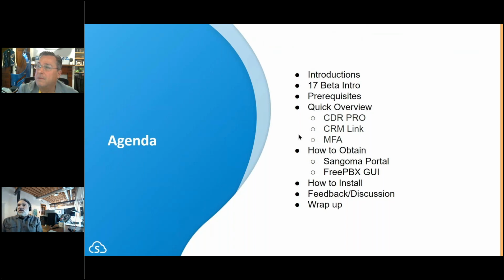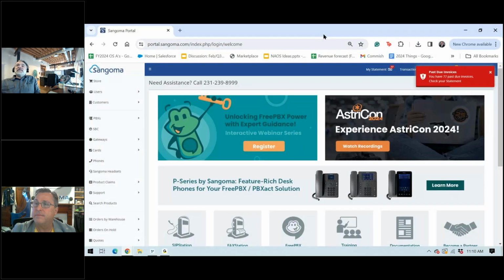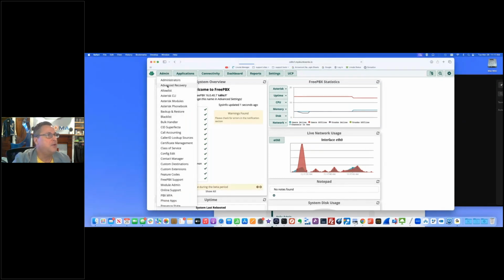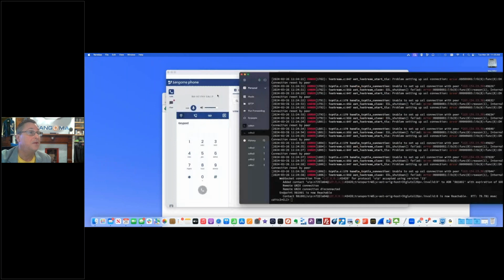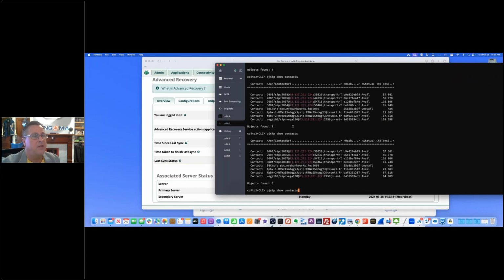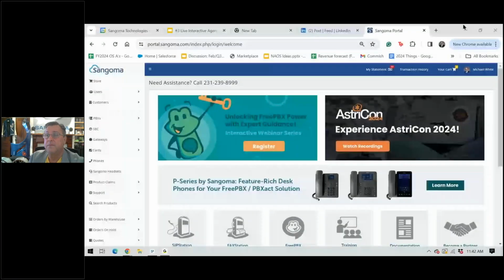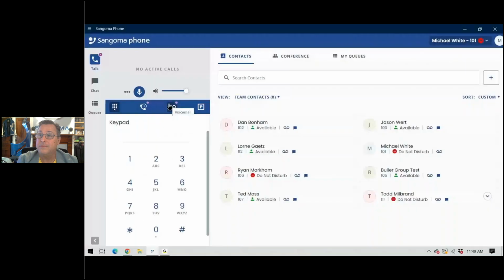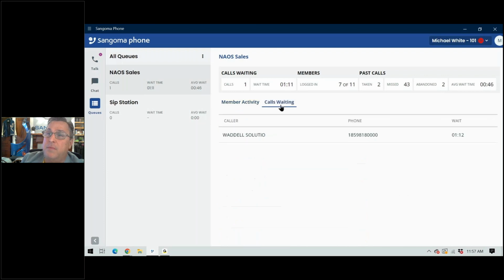Unlocking FreePBX Power with Expert Guidance! Webinar #3: MFA, CRM Link & Advanced Recovery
This webinar enables you to take your FreePBX experience to the next level. Sangoma's FreePBX experts will guide you through the seamless installation process of updating, installing, and managing FreePBX modules offered in the Free-Trial Bundle, which includes various commercial modules. Whether you're a seasoned FreePBX user or just starting, we've got you covered!

In this webinar, we'll cover:

MFA, CRM Link, and Advanced Recovery